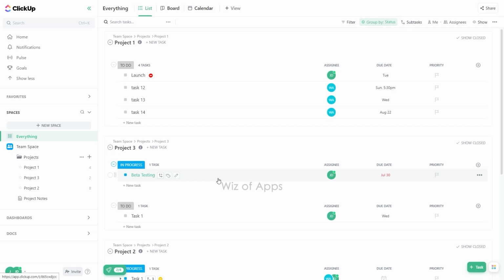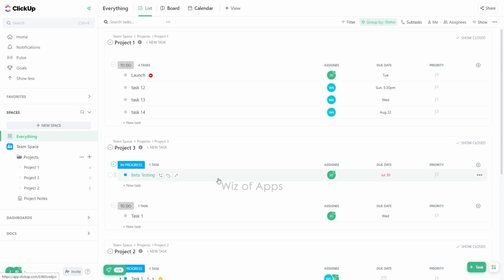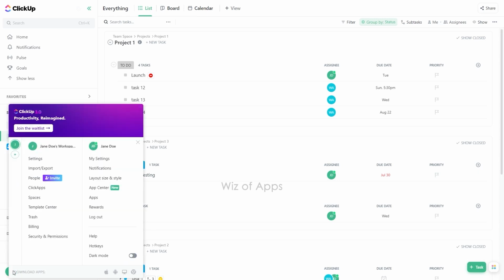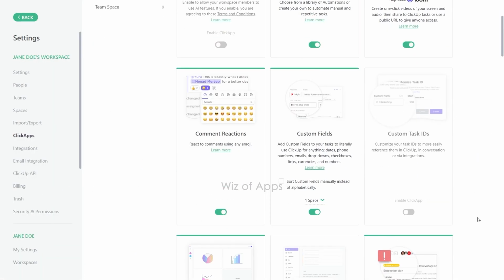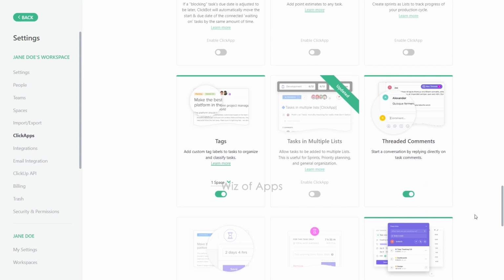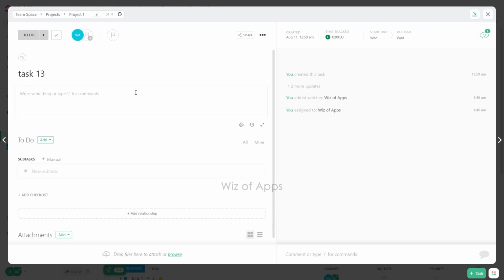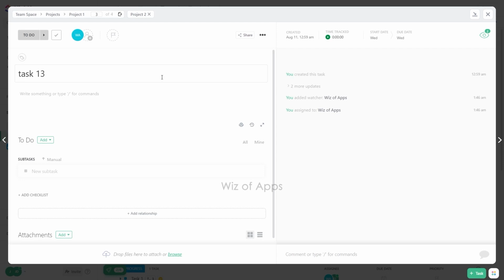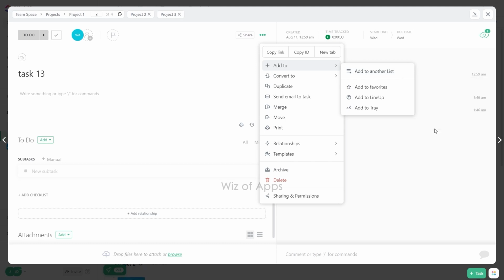How to Add a Task to Another List on ClickUp [FULL GUIDE]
In this short tutorial, I'll show you how to add a task to another list on ClickUp.